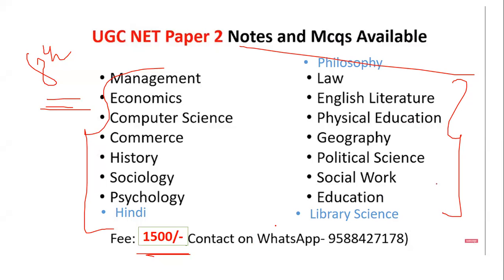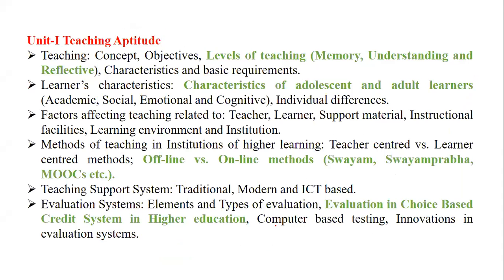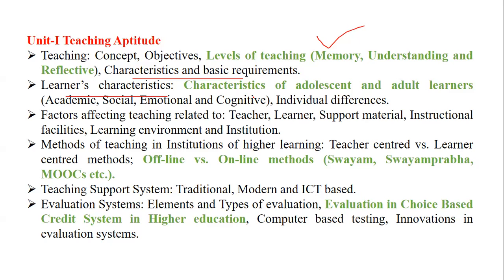Levels of Teaching Concept - Teaching Aptitude - NTA UGC NET Paper 1 - Dr Triptii